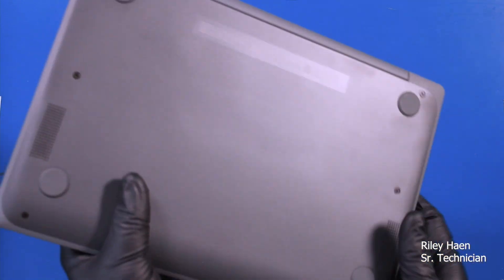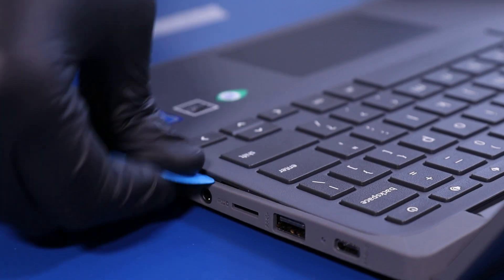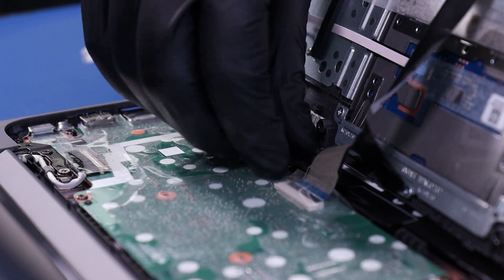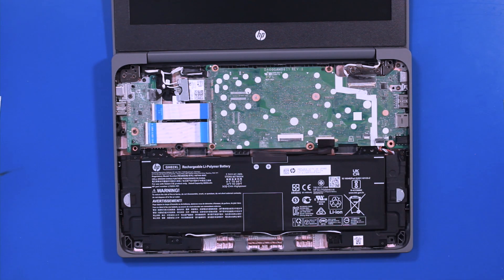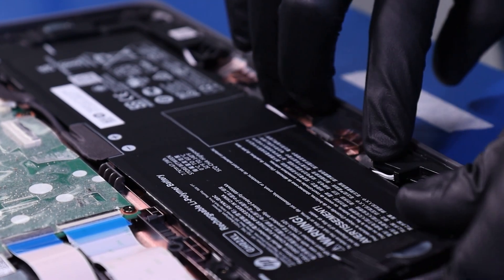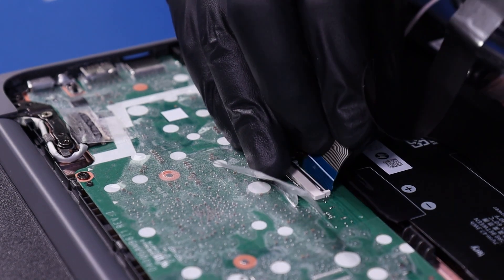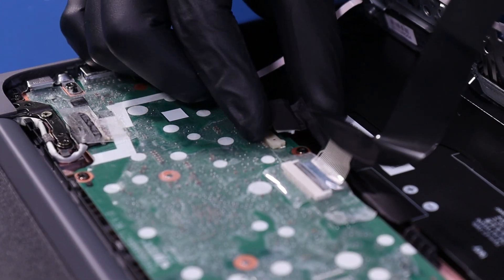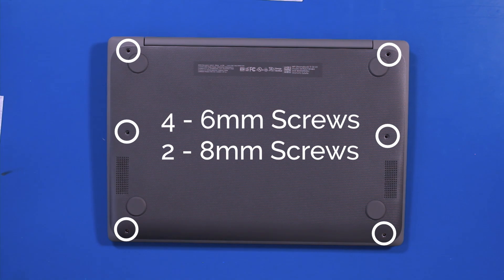HP 11 G8 EE Chromebook Battery Replacement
Learn how to easily replace the Battery on your HP11 G8EE Chromebook with our step-by-step guide!

Tools Used in this Video:
Screwdriver
Metal Spudger

00:00 Intro
00:26 Remove Palmrest
02:01 Remove Battery
02:32 Replace Battery
03:21 Replace Palmrest
05:18 Outro